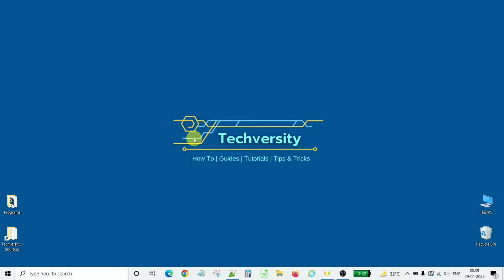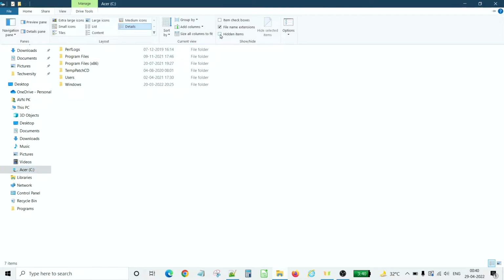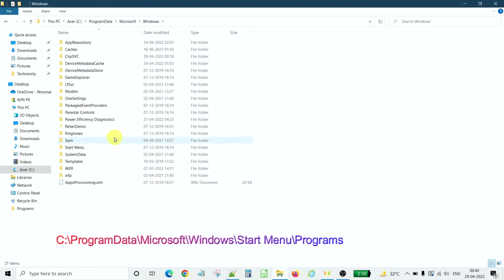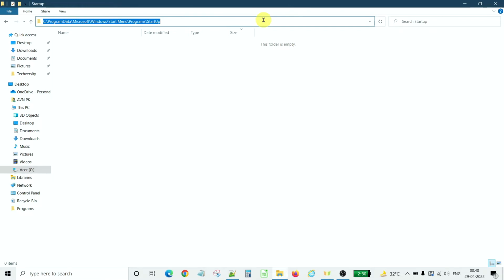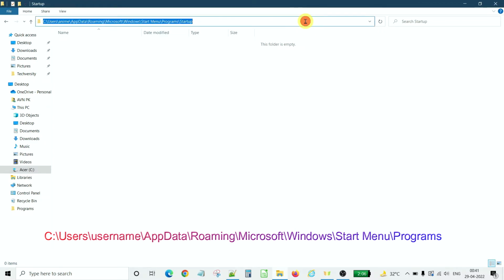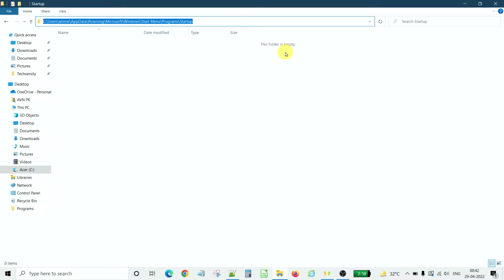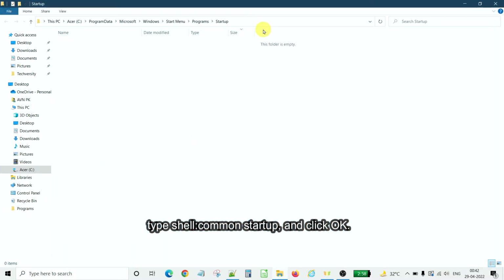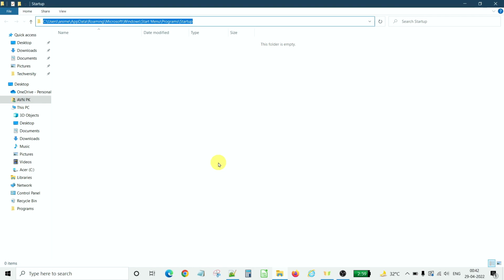How do i Find the Startup Folder in Windows 10 | How To Access The Windows 10 Startup Folder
How you can access the Windows 10 startup folder quickly and easily.

All Users Startup folder is found in the following path:
C:\ProgramData\Microsoft\Windows\Start Menu\Programs

The Current User Startup folder is located here:
C:\Users\UserName\AppData\Roaming\Microsoft\Windows\Start Menu\Programs

To access the “All Users” Startup folder in Windows 10 ,type:
shell:common startup

For the “Current User“ Startup folder, type:
shell:startup